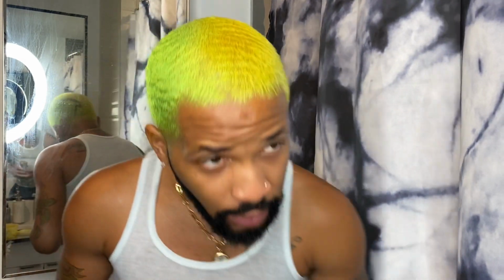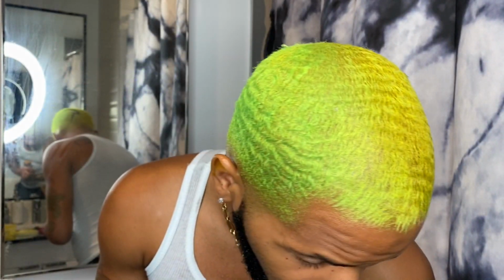Painting “BLM” on my waves : Round 1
After recoloring my hair, I wanted to test my lettering skills with a meaningful message. ON MYSELF!
I can tell you guys now, Round 2 is so much better.
Just wanted to find a new way to be creative during these devastating times.

Starting the  Hair ArtWork with “ BLM

B L A C K
( bka  chocolate, brown ,tan, lightskin, redbone,  mixed )

L I V E S

M A T T E R !